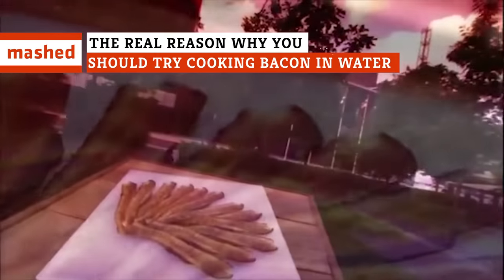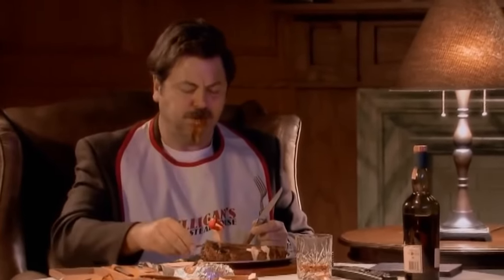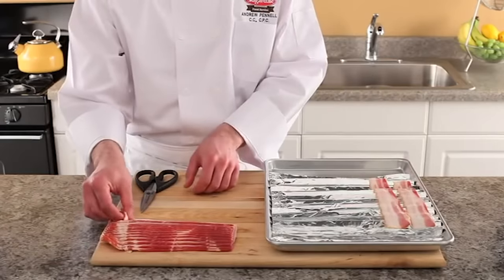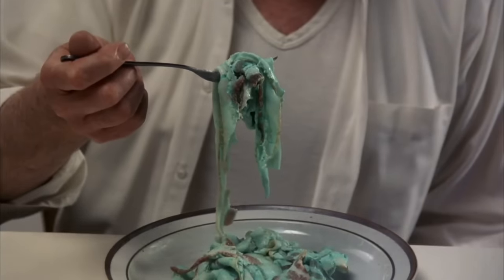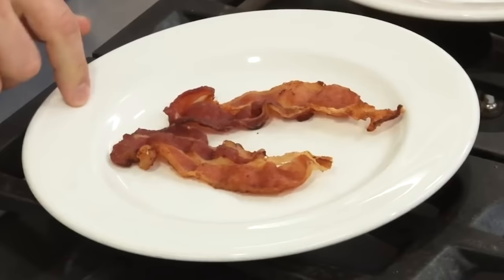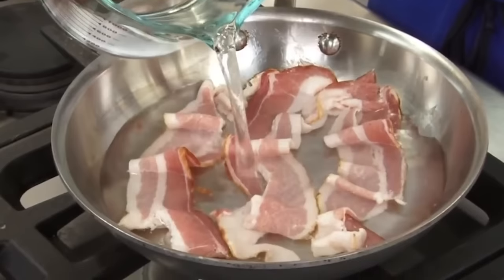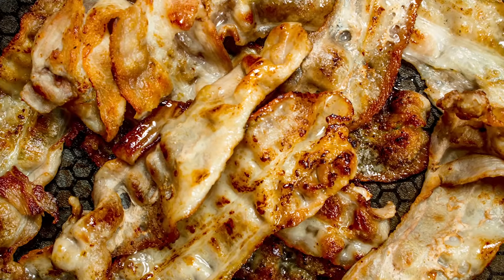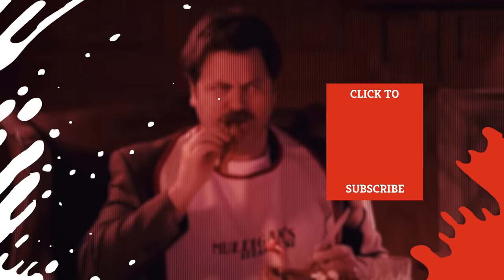The Real Reason Why You Should Try Cooking Bacon In Water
We all have our go-to ways when it comes to cooking bacon. Some of us love baking it, as nothing is better than opening our oven to the sweet smell and sight of cooked bacon.

Then there are those who have to cook bacon in a cast iron pan so that their entire kitchen and house begin to smell like bacon. It’s all about stimulating the senses when it comes to cooking and eating bacon.

However, what if we told you there was another way to cook your bacon? We would never wish to ruin your bacon cooking routine, but here is the real reason why you should try cooking bacon in water.